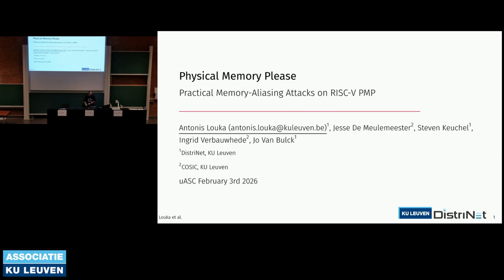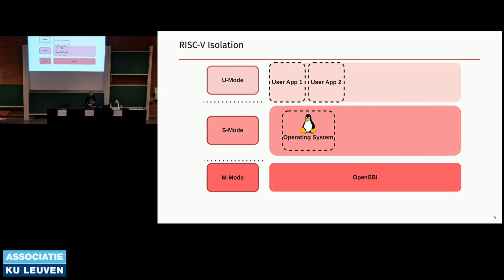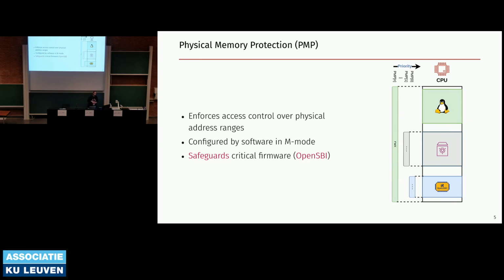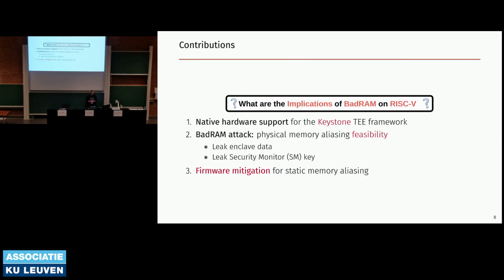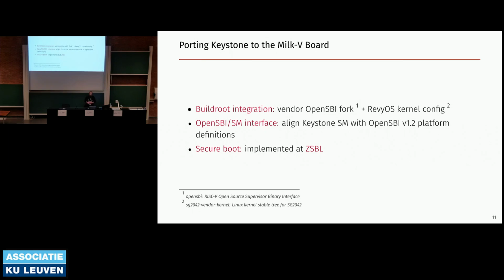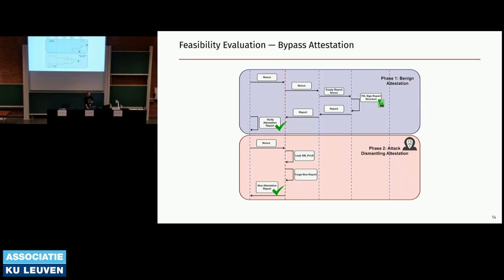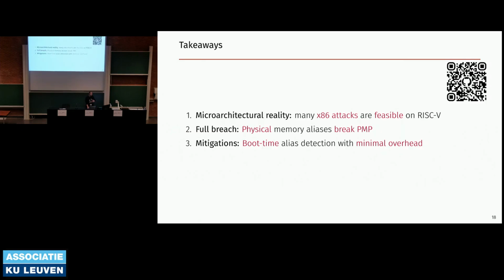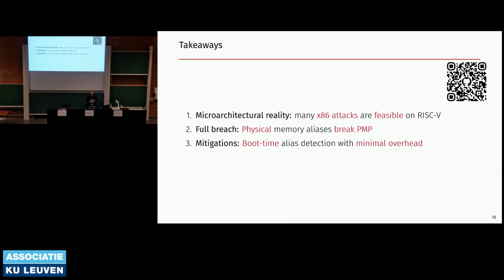uASC'26 Paper - Physical Memory Please: Practical Memory-Aliasing Attacks on RISC-V PMP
Physical Memory Please: Practical Memory-Aliasing Attacks on RISC-V PMP